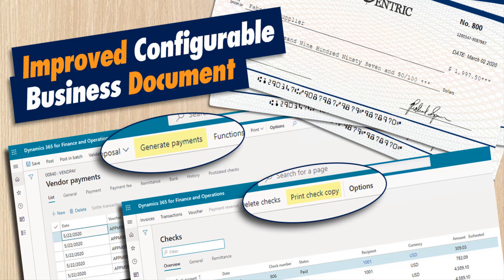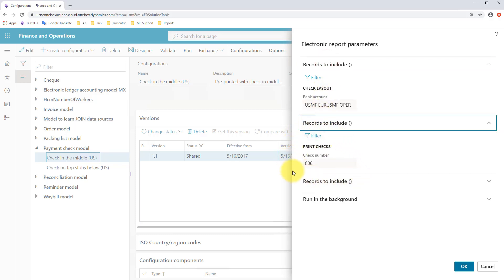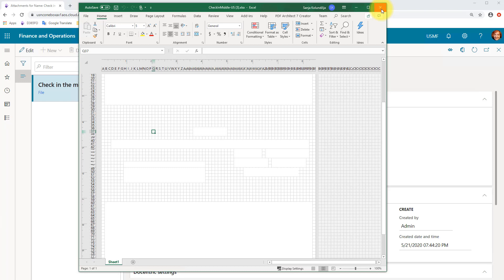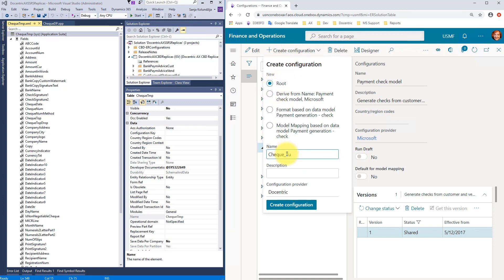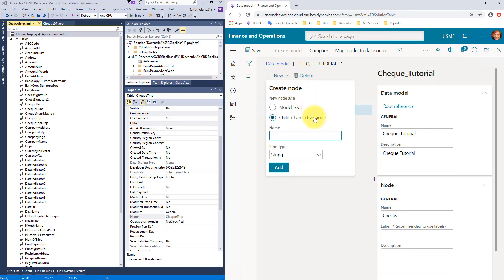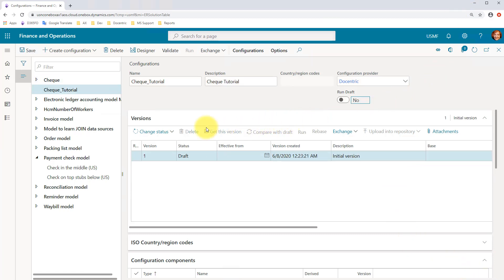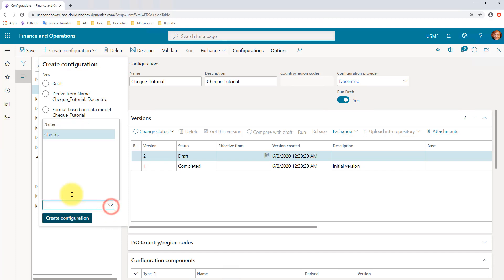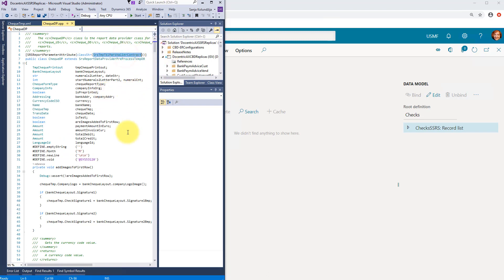Convert SSRS Check to ER Business Document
In this video, I will demonstrate the approach that allows you to:
• Use "the good" from ER: customizing its models and model mappings without the development,
• But still run the reports in a same way, from the same forms and menu items, as SSRS,
• And as a bonus, avoid the horror of customizing the CBD Excel format.

I will guide you through the steps needed to convert any RDP (Report Data Provider) based non-Print Management SSRS report into an ER Business Document with Docentric report format. I will do it on the example of the Cheque_US report.